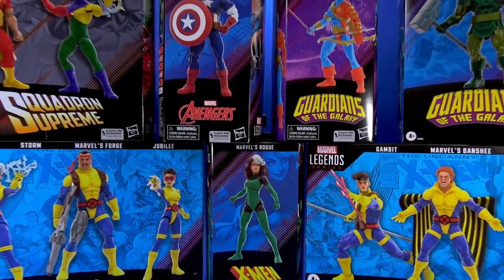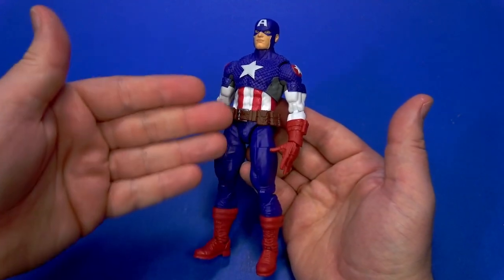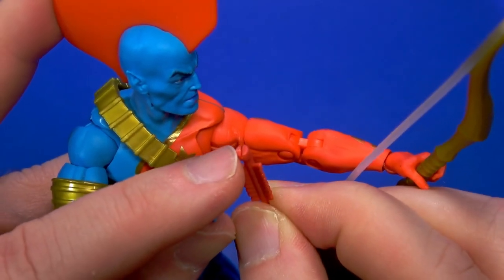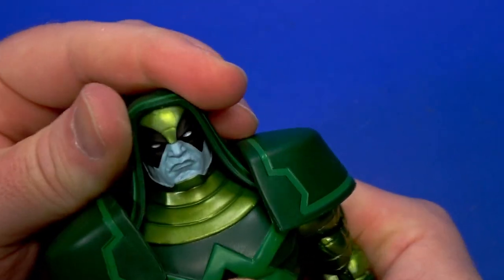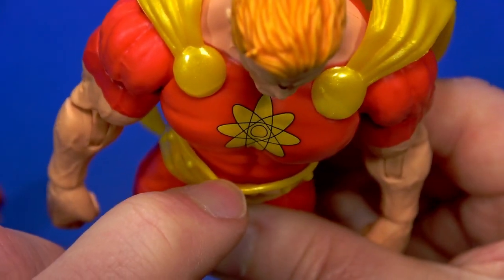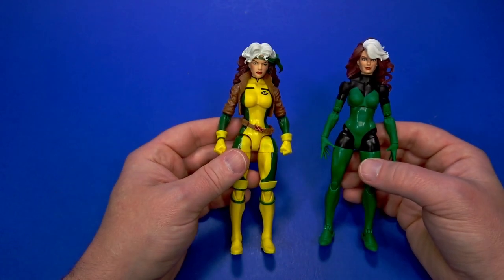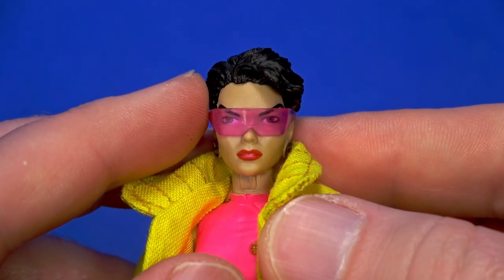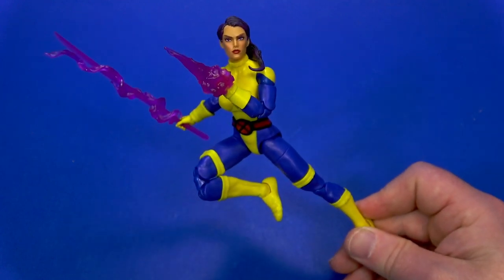Marvel Legends Play Day! X-Men Guardians of the Galaxy Captain America Squadron Supreme more!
00:00 Intro
01:32 Ultimates Captain America
04:27 Yondu
08:22 Ronan the Accuser
11:48 Doctor Spectrum
13:46 Hyperion
16:12 Rogue
19:10 Jubilee
20:53 Forge
22:41 Storm
24:03 Psylocke
26:04 Gambit
28:58 Banshee
32:09 X-Men #275 Group Shot
32:50 Lotta Figure, Little Fodder, All Play